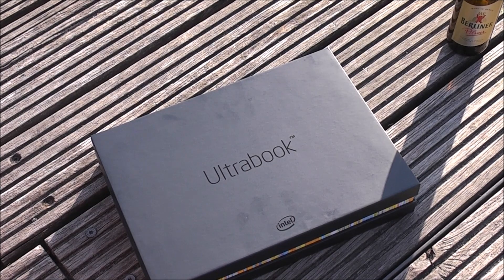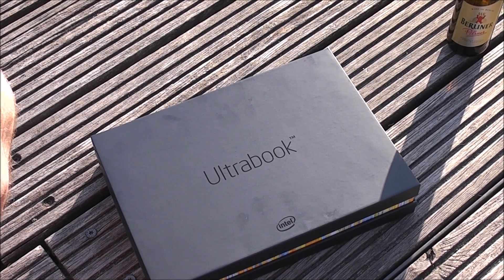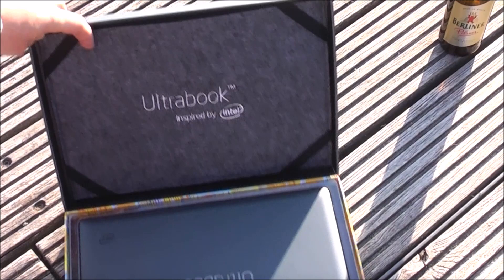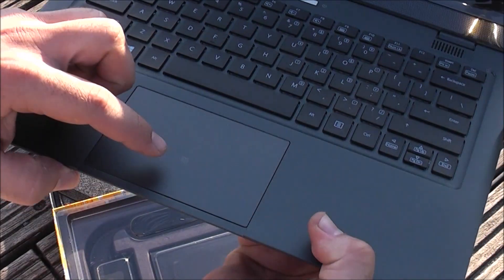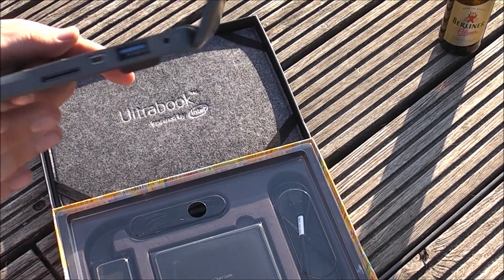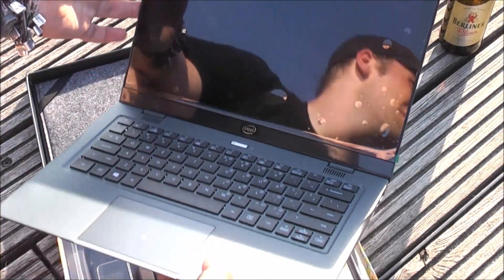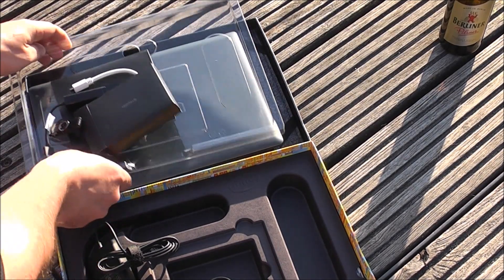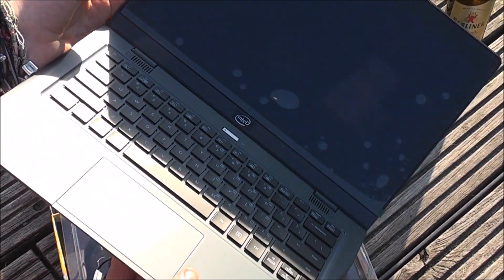Intel "Harris Beach" Developer Ultrabook unboxing and hands-on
- Checking out the Intel "Harris Beach" Developer Ultrabook, which is a reference design by Intel based on a 4th generation Intel Core "Haswell" processor. The prototype is equipped with all kinds of sensors and an hspa+ modem and has a 13.3in 1080p touchscreen.